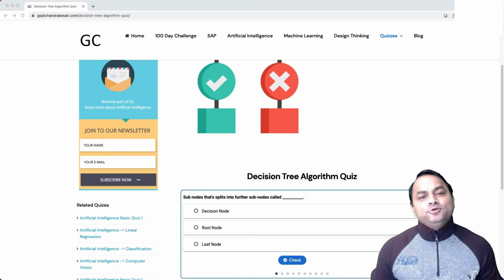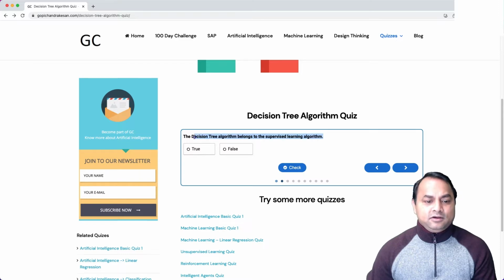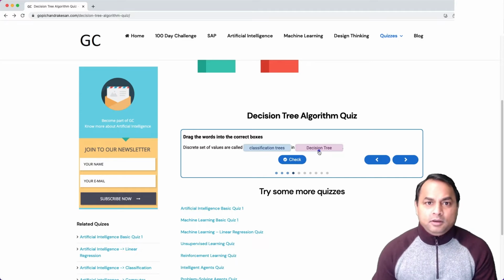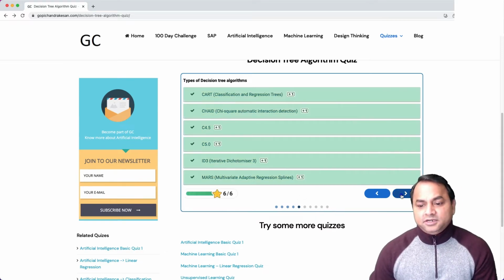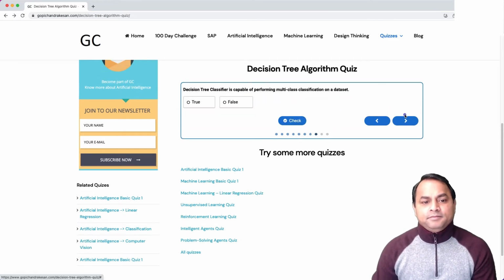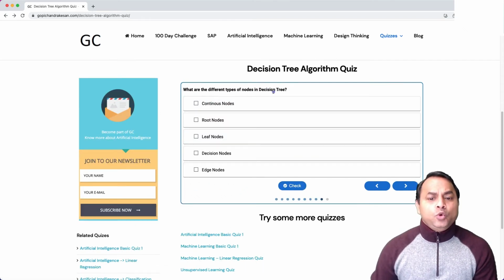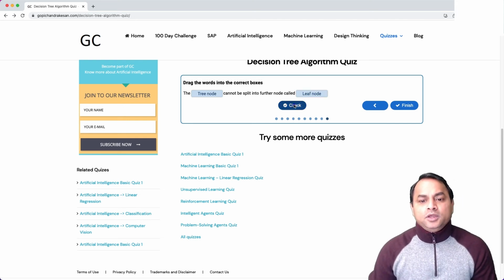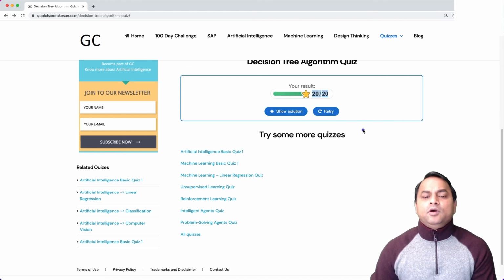Decision Tree Algorithm Quiz - Machine Learning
Video Contains:
1. 10 Short quizzes
2. You can practice the Decision Tree Algorithm Quiz - Machine Learning at the following URL
Other quizzes -

✪Tags ✪
- Decision Tree Algorithm Quiz
- Machine Learning
- Artificial Intelligence
- Deep Learning